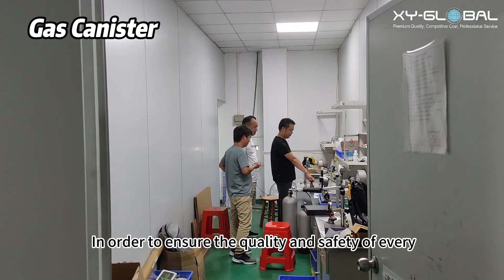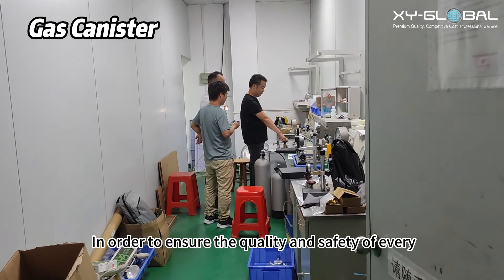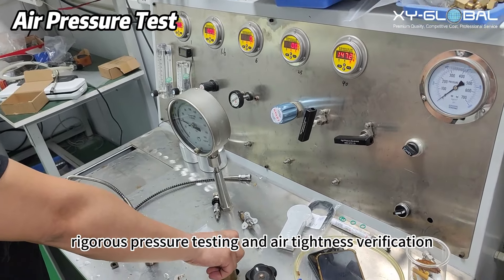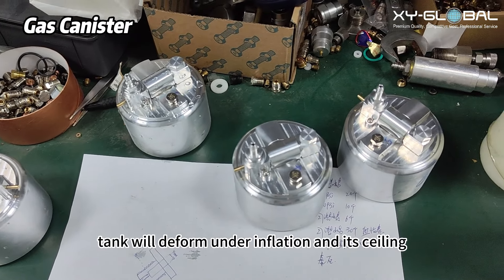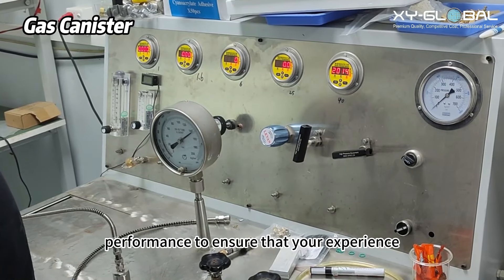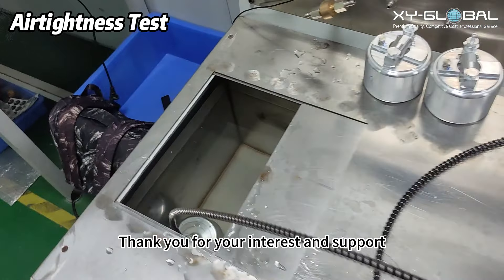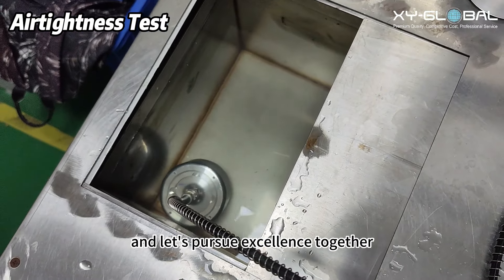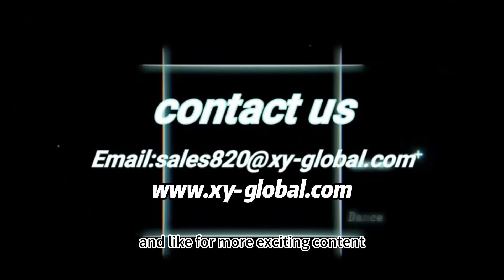Tank Testing！ Tank Pressure and Airtightness Tests Revealed cncmachining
In this video, we'll take you on an in-depth look at pressure testing and airtightness verification, the heart of air tank quality. In order to ensure that every air tank product is stable and reliable when you use it, we conduct a rigorous testing process, including advanced cnc machining, to ensure your safety and trust.

Through the pressure test, we verify whether the air tank, manufactured with precision CNC machining, will be deformed under the inflated state, as well as its resistance to pressure. At the same time, we carry out a detailed gas-tightness verification to ensure that the canister, crafted using CNC machining techniques, seals the gas efficiently and prevents any risk of leakage. Your safety is always our top priority, and every detail, including CNC machining, is carefully designed and rigorously tested.

In this video you will learn about our testing equipment We hope that by revealing these processes, you will gain a deeper understanding of our commitment to quality and a worry-free experience for you.

Thank you for your support, and let's explore how we can ensure the consistent quality of our products and add peace of mind and trust to your life!